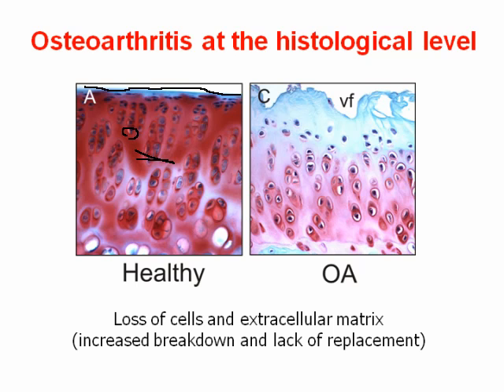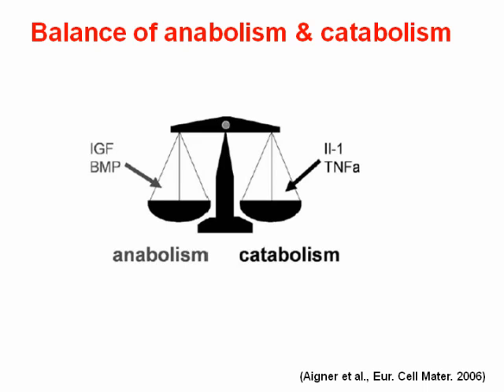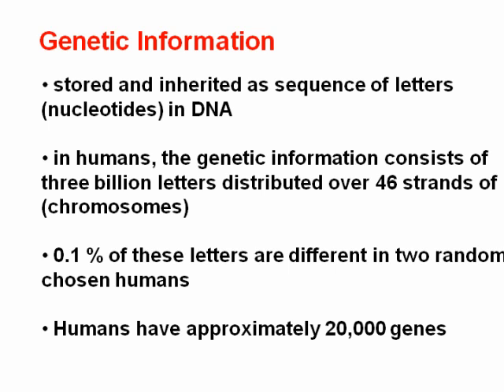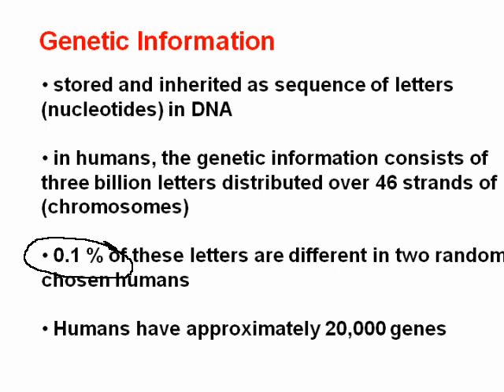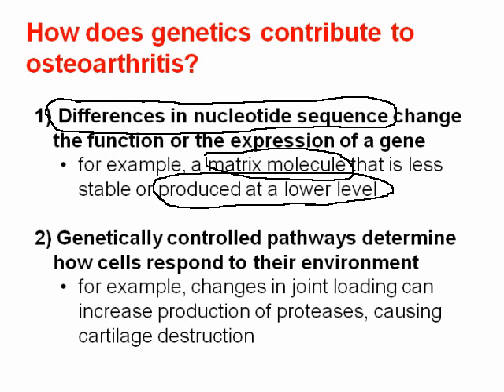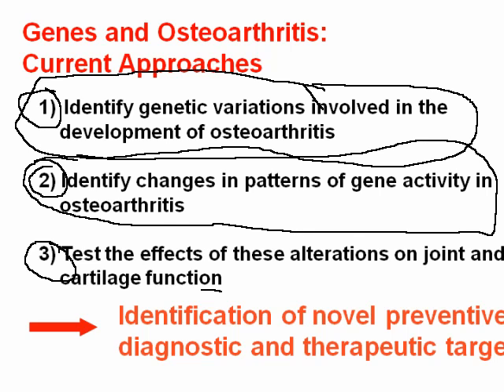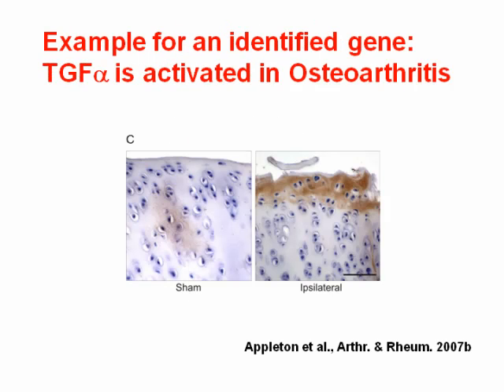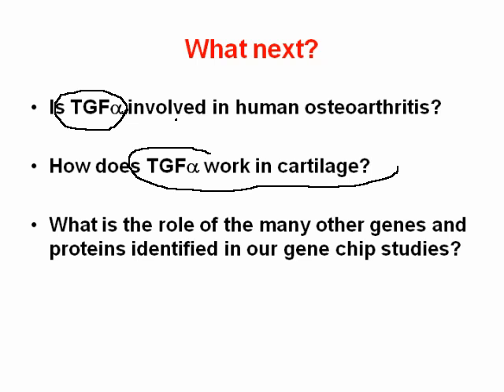Genes and Joints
Dr. Frank Beier's webinar illustrates how genetic factors influence osteoarthritis, how we can use genetic tools to better understand osteoarthritis and to ultimately develop better treatments for osteoarthritis.